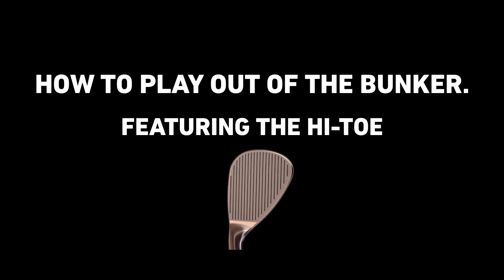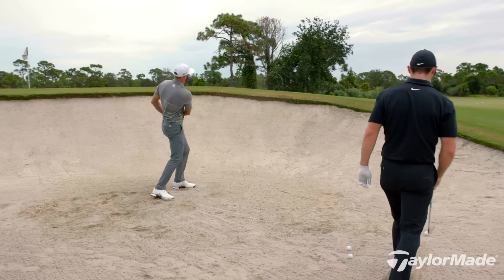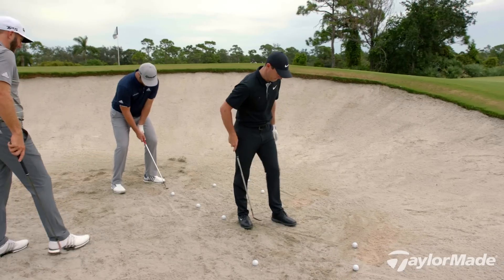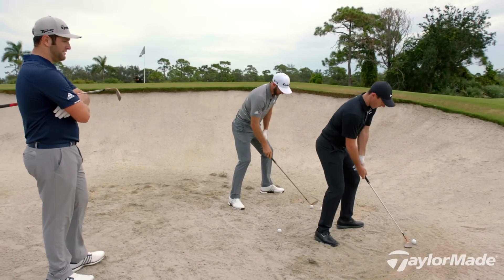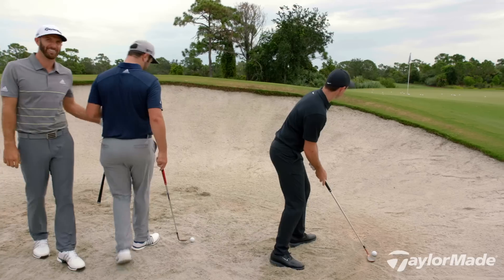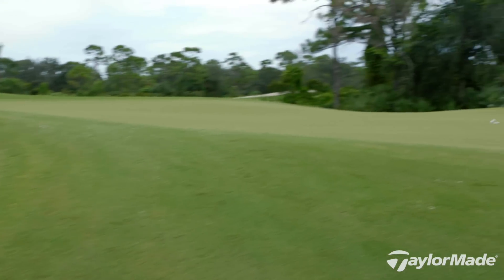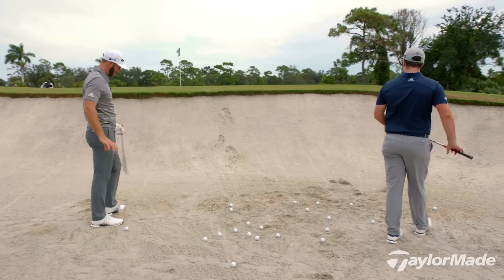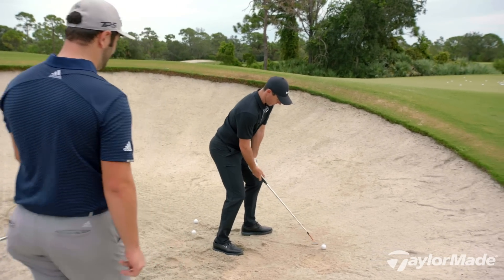How to Play Out of a Bunker with Rory, DJ & Rahm | TaylorMade Golf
Dustin Johnson, Rory McIlroy and Jon Rahm show off their bunker technique and philosophy with the Milled Grind HI-TOE. Learn about wedge techniques they use in their game. The MG HI-TOE wedge has an expanded toe area to deliver high-spin performance whether you’re taking full swings on your approach or playing finesse shots around the green.

TaylorMade’s HI-TOE wedge lineup has been expanded to include a full range of wedge lofts from 50° to 64°.  Featuring full-face scoring lines in the 56° to 64° and standard scoring lines in the 50° to 54°, each HI-TOE wedge also has an expanded toe area to deliver high-spin performance whether you’re taking full swings on your approach or playing finesse shots around the green.

The HI-TOE wedge offers three different sole grinds to match your style of play:

Standard Sole (50°, 52°, 54°): The all-purpose grind that is perfect for full approach shots into the green. This sole is well suited for both normal and soft turf conditions. All of these lofts feature standard scoring lines.

4-Way Sole (56°, 58°, 60°): New 4-way cambered sole with a mid-bounce design of 10°. The leading edge has less belly with a more blunt contour. This new sole has an increased trailing edge and heel relief—great for players with average or steep swings from normal turf and/or softer sand.

ATV Grind (58°, 60°, 64°): Channel-cut ATV mid-sole with a bounce of 12°. The “V” shaped leading edge moves through the turf and sand more seamlessly for better contact.